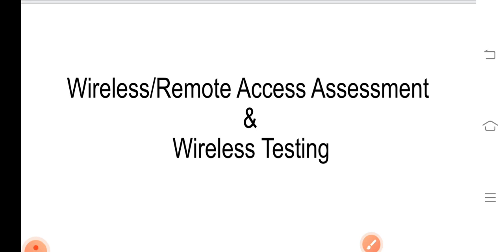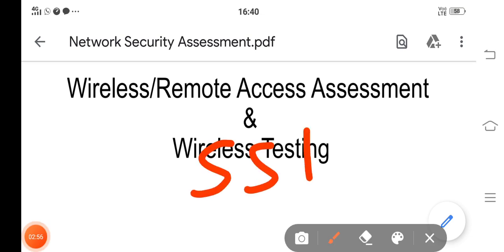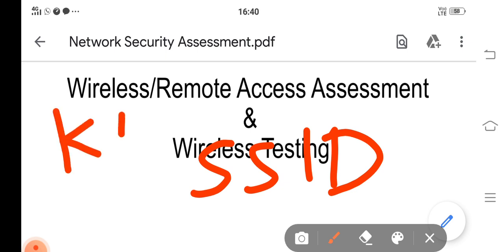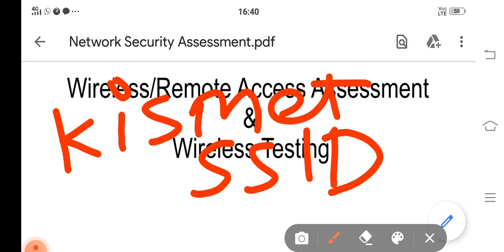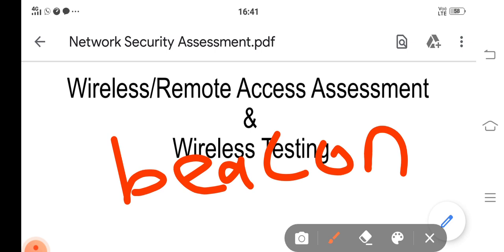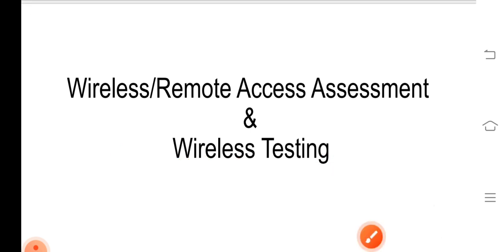Network Security Assessment & Wireless Assessment and Testing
Phase of Penetration Testing Pre-attack Phase , Active Reconnaissance & Post-attack Phase -